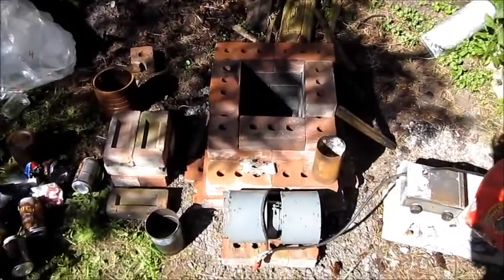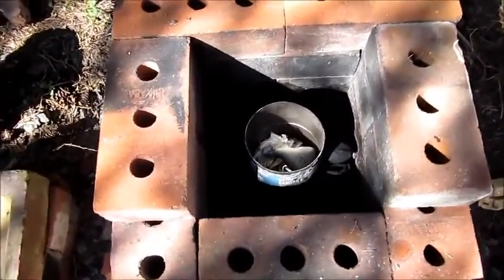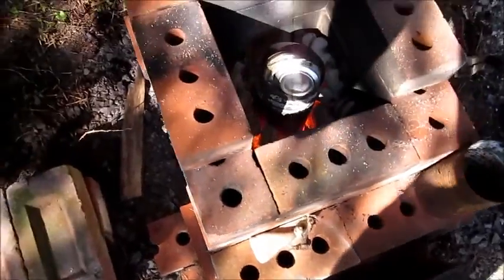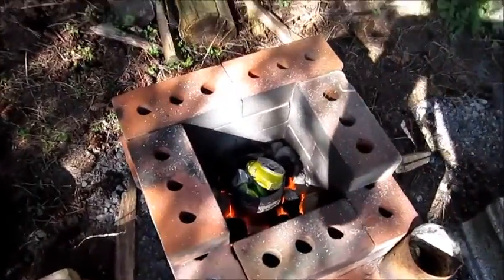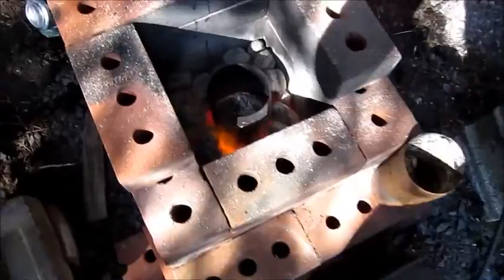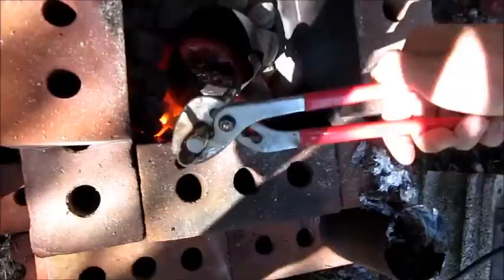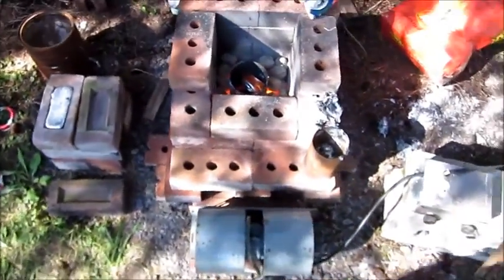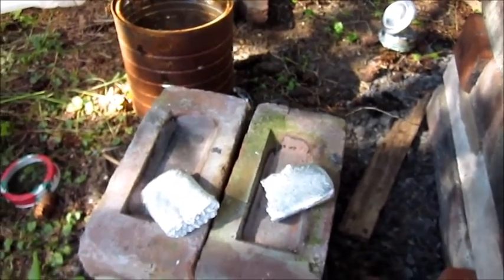Melting and pouring aluminum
This is the melting and pouring of about 50 soda cans worth of aluminum in a homemade charcoal furnace.